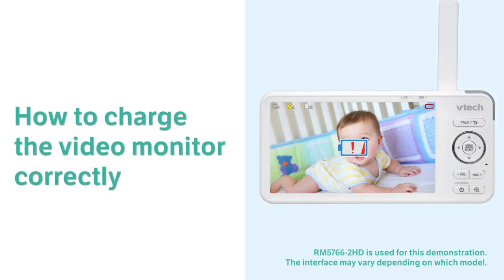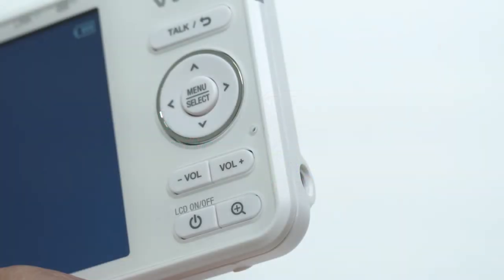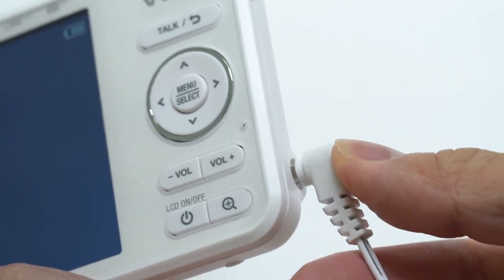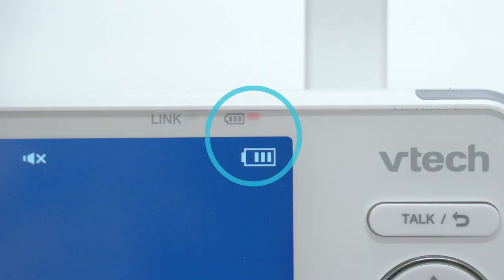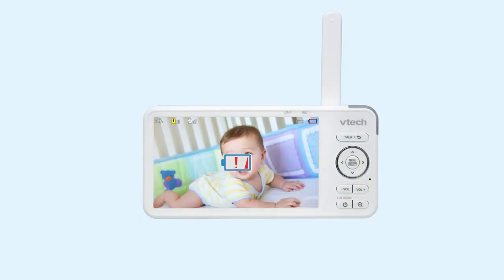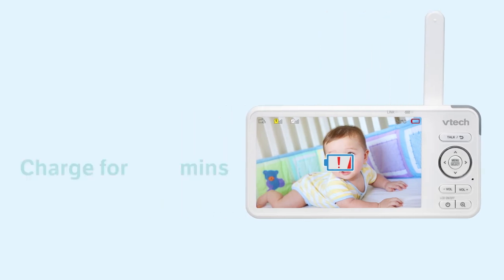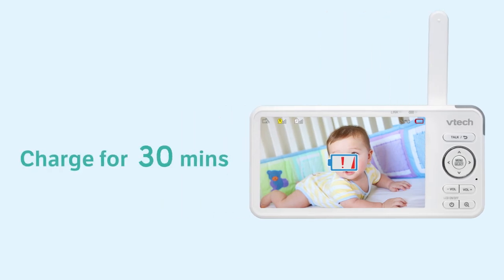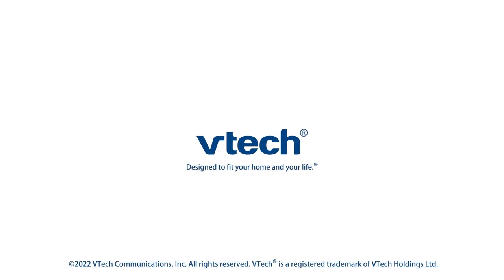How to charge the baby monitor correctly - VTech RM monitors troubleshooting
Finding the parent unit battery life is short and keeps showing a low battery alert?
Be sure you fully insert the provided adaptor plug into the parent unit's power jack. You can hear a clicking sound if it plugs correctly. Then, check if the battery icon switches to charging and the battery light turns on.
If your parent unit battery is low before you charge it, let it charge without interruption for 30 mins before use.

The models covered in this video: RM5754HD RM5754-2HD RM5854HD RM5854-2HD RM5764HD RM5654-2HD RM5764HD RM5764-2HD RM5864HD RM5864-2HD RM7754HD RM7754-2HD RM7764HD RM7764-2HD